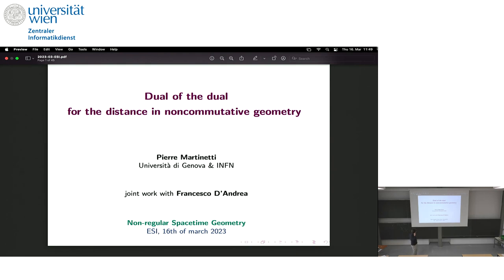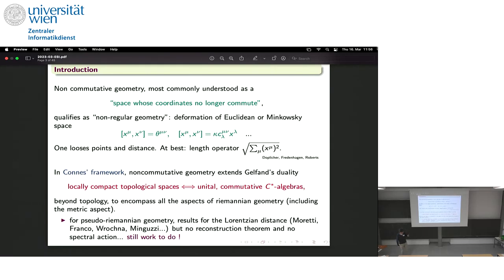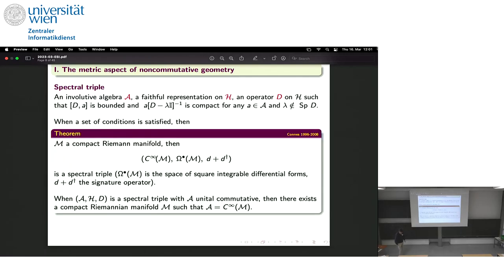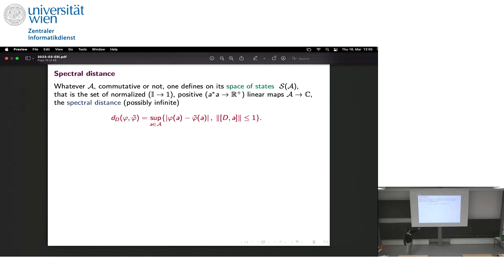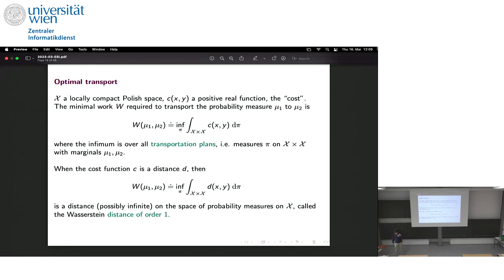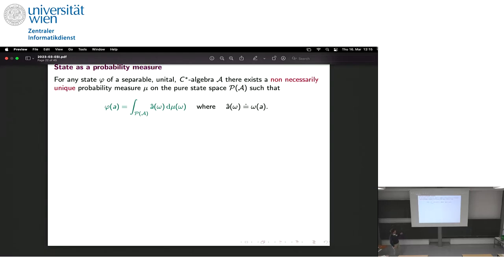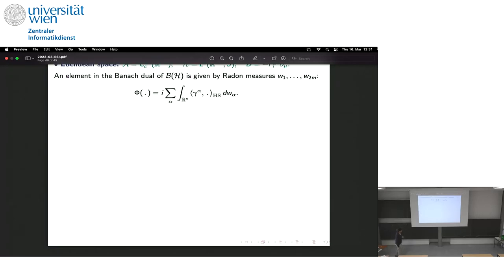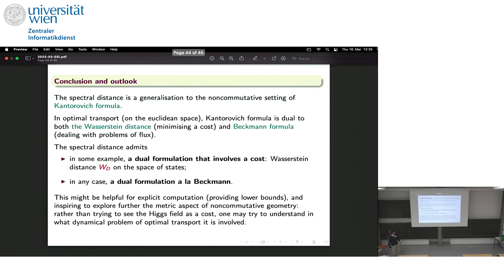Pierre Martinetti - Dual of the dual formula for the distance in noncommutative geometry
This talk was part of the Workshop on "Non-regular Spacetime Geometry" held at the ESI March 13 to 24, 2023.

Connes's spectral distance is an extended metric on the state space of a C*-algebra, generalizing Kantorovich's dual formula of the Wasserstein distance of order 1 from optimal transport. It is expressed as a supremum. We present a dua formula - as an infimum - generalizing Beckmann's ``dual of the dual'' formulation of the Wasserstein distance.